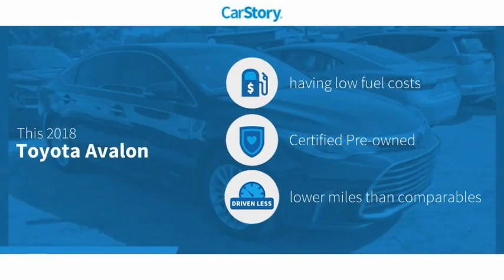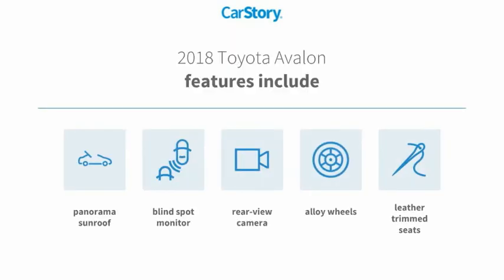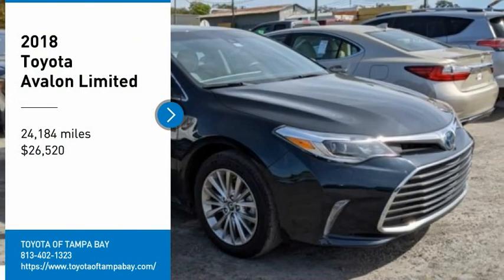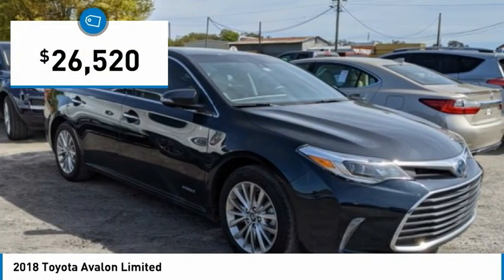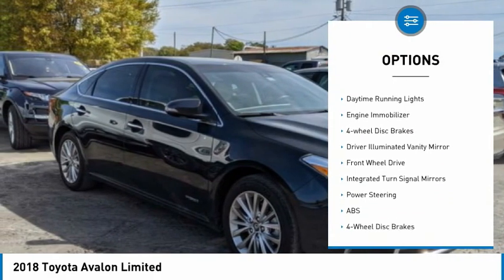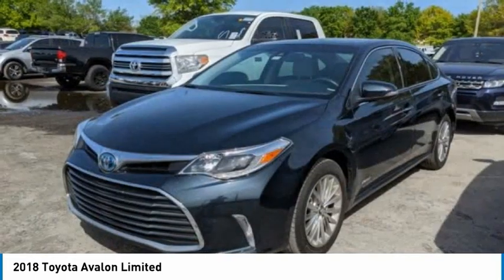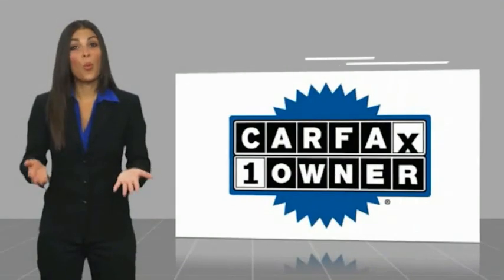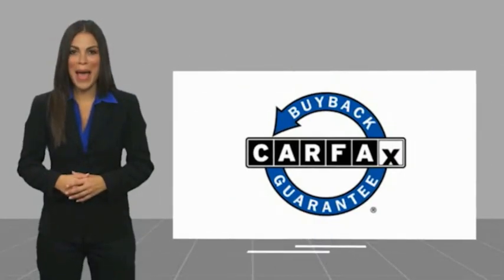2018 Toyota Avalon 064074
2018 Toyota Avalon Limited

TOYOTA CERTIFIED!! FREE HOME DELIVERY!! Avalon Hybrid Limited, 2.5L 4-Cylinder DOHC 16V VVT, E-CVT Automatic, Cosmic Gray Mica, Light Gray w/Premium Perforated Leather Seat Trim, One Owner Clean Carfax Certified, Navigation / Navi / GPS, Sunroof / Moonroof / Panoramic, Leather, Backup Camera, Blind Spot, Alloys, Blind spot sensor: Blind Spot Monitor w/Lane Change Assist warning, Navigation System, Power moonroof. Cosmic Gray Mica Avalon Hybrid Limited FWD E-CVT Automatic 2.5L 4-Cylinder DOHC 16V VVT40/39 City/Highway MPGToyota Certified Used Hybrids Details:* 174 Point Inspection* Vehicle History* Roadside Assistance* Limited Comprehensive Warranty: 12 Month/12,000 Mile (whichever comes first) from certified purchase date. Battery Warranty 8 years/100,000 miles (whichever comes first) from original date of first use when sold as new. Fuel Cell Vehicle Warranty 8 years/100,000 mile (whichever comes first) on key fuel cell components. Roadside Assistance for 1 Year* Warranty Deductible: $50* Powertrain Limited Warranty: 84 Month/100,000 Mile (whichever comes first) from TCUV purchase date* Transferable WarrantyAwards:* 2018 KBB.com Best Resale Value Awards * 2018 KBB.com 10 Most Awarded BrandsTOYOTA OF TAMPA BAY ADVANTAGE At Toyota of Tampa Bay, you receive exclusive features and benefits to both enhance and protect your vehicle. From protective coatings for you paint, headlights, and interior surfaces such as surface sanitation to nitrogen tire service and roadside assistance, we provide you the MOST VALUE for your money. GUARANTEED! (See dealer for more details) Toyota of Tampa Bay near Brandon and Wesley Capel is a full-service dealership that offers a wide variety of services to our visitors and guests. Just one visit and you'll see just how dedicated we are to your complete satisfaction. We have a friendly and knowledgeable staff ready to help you every step of the way. Whether it's sales, service, body shop or financing, you'll always get the attention you deserve from Toyota of Tampa Bay. We are located at 1101 E Fletcher Ave Tampa, FL 33612. Fast, Friendly, Fair & Fun! Final vehicle sale price subject to safety inspection costs, certification costs and repair order costs. All offers are mutually exclusive. All vehicles subject to prior sale. See dealer for complete details.